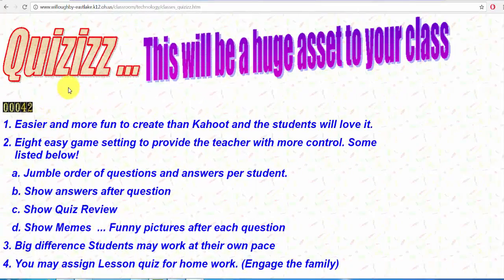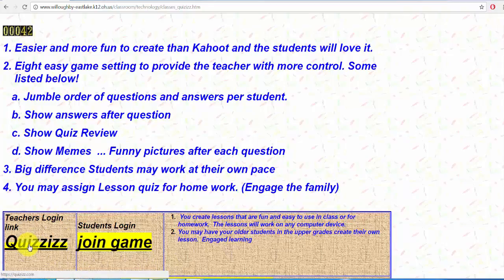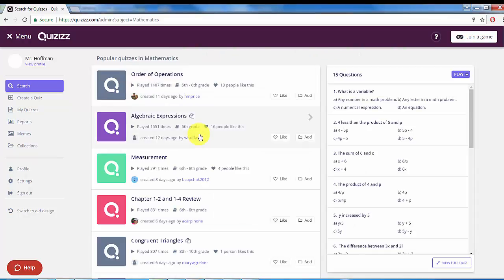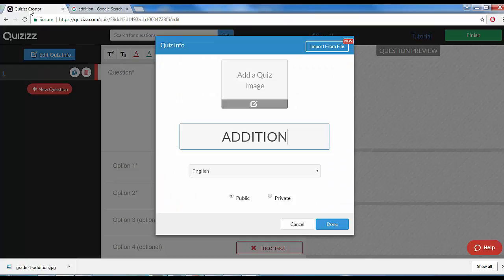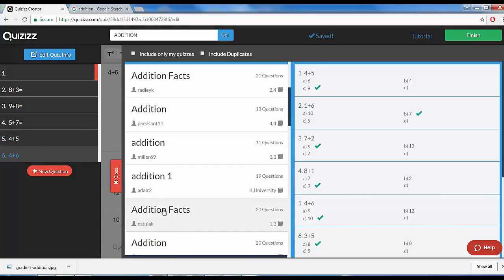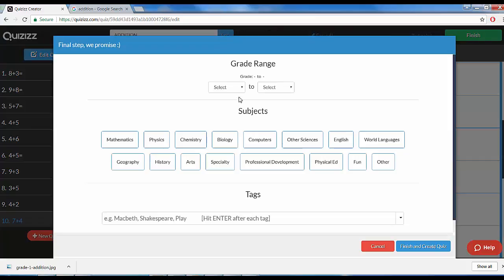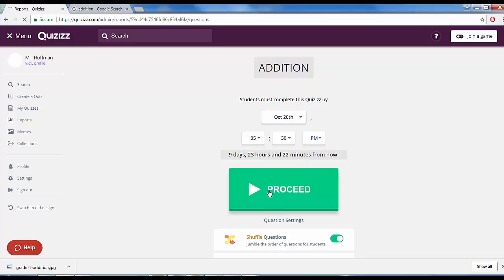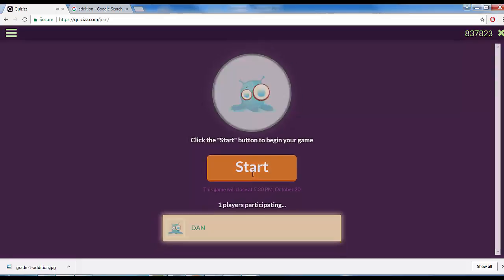VIDEO 1 STARTING QUIZZIZZ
Introduction video for Quizzizz